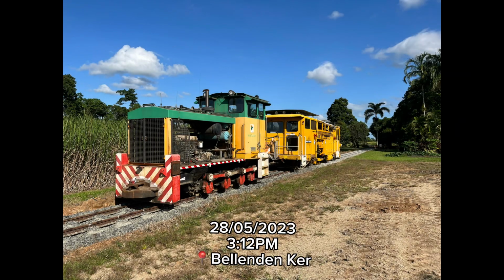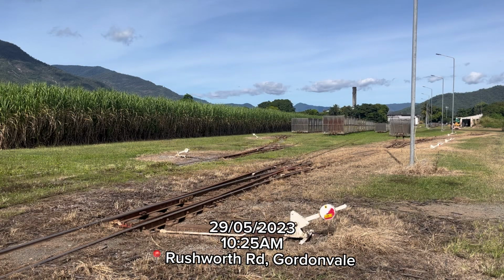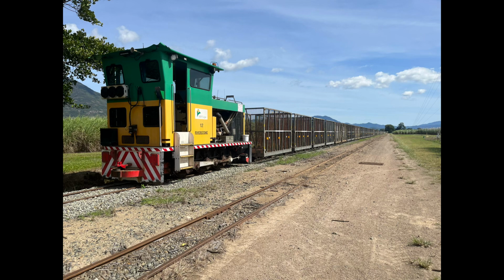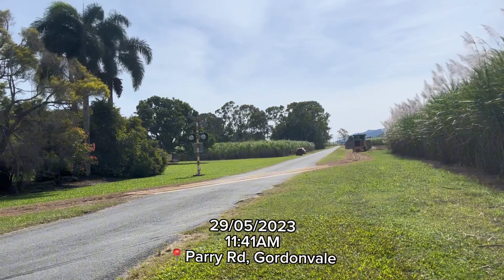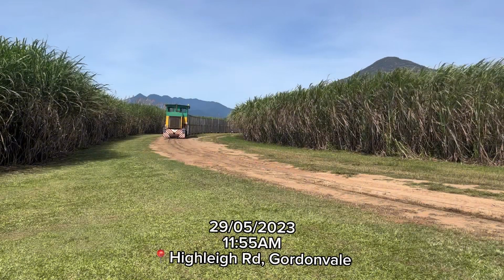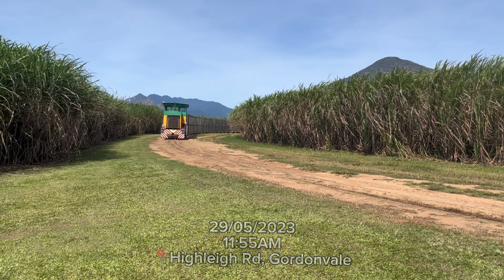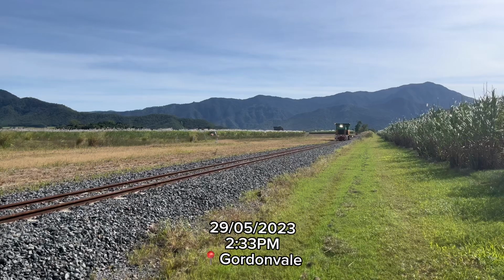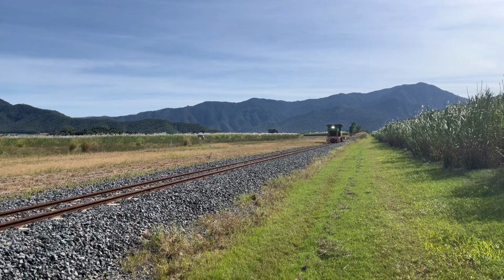Mulgrave Central Mill’s Cane Season Preparations | The Cairns Railfan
Hello everyone! Welcome to a brand new video where we see Mulgrave Central Mill carrying out preparations for the beginning of cane season in June. We will be seeing a few trains doing driver training duties and trains with maintenance trains like a spray train and a rail sleeper train! I hope you enjoy!